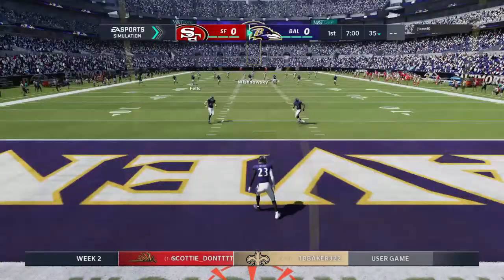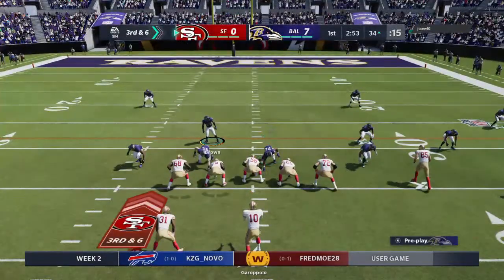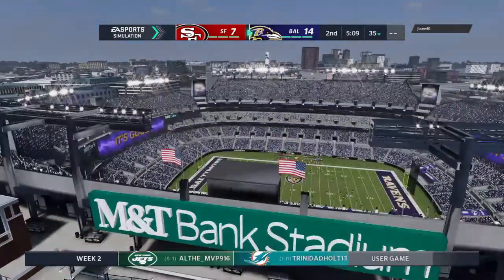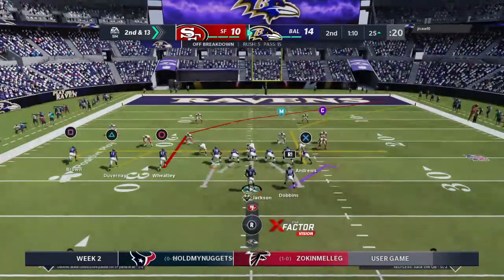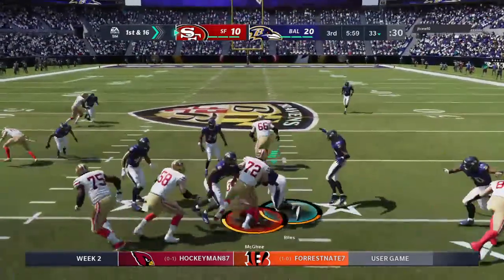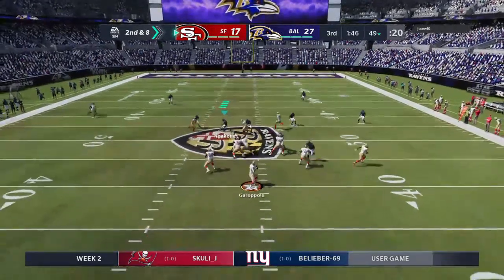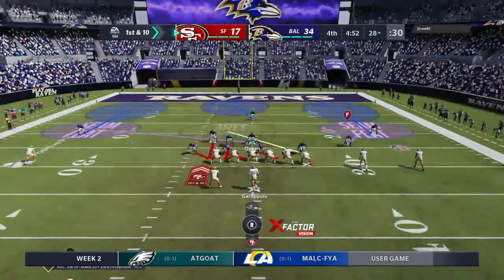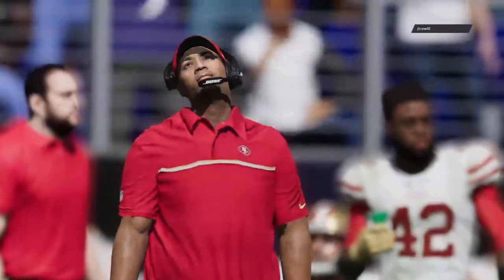aj07281991's Live PS4 Broadcast._.